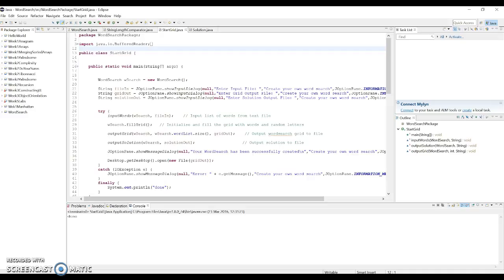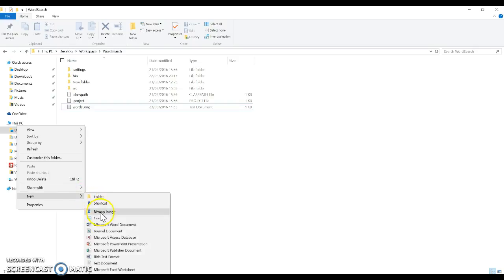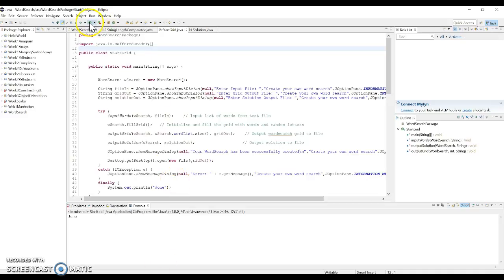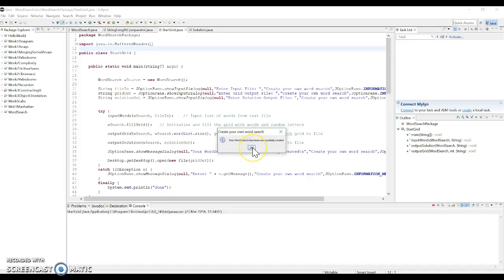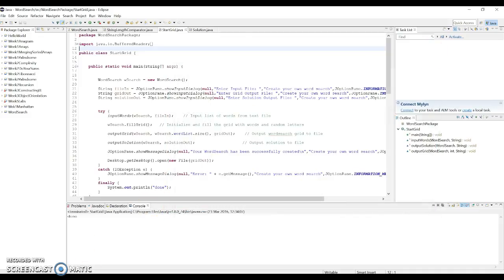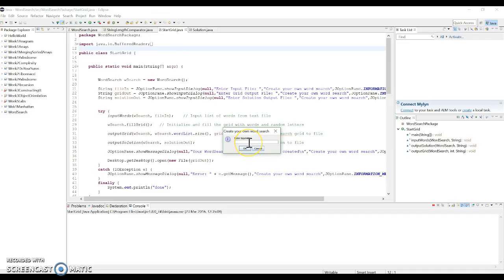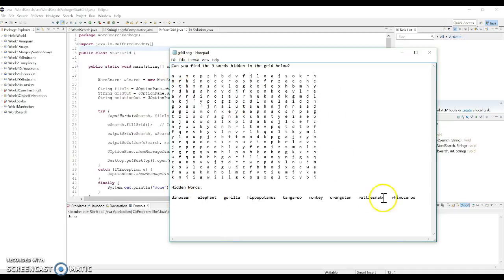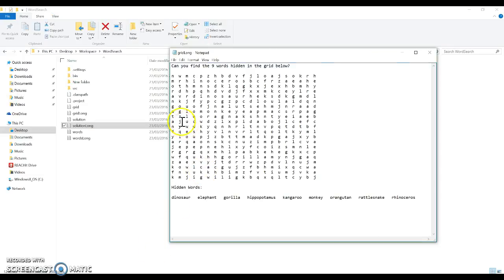Word Search Java demo